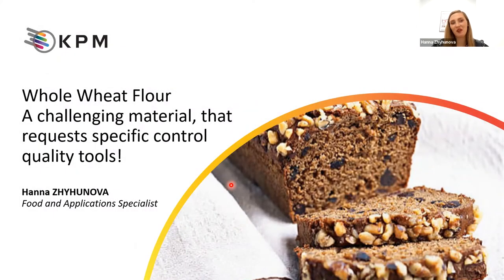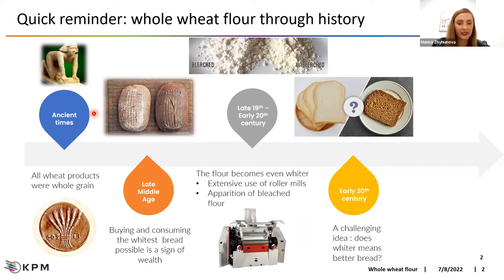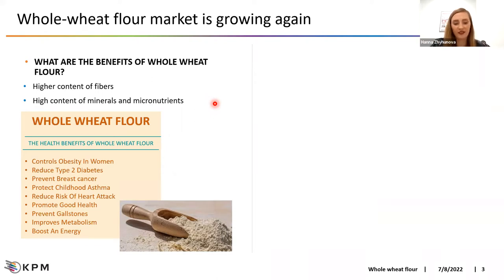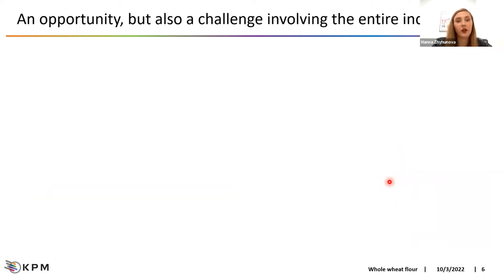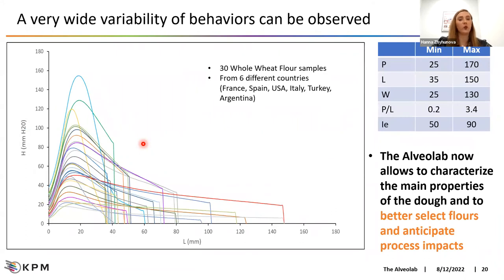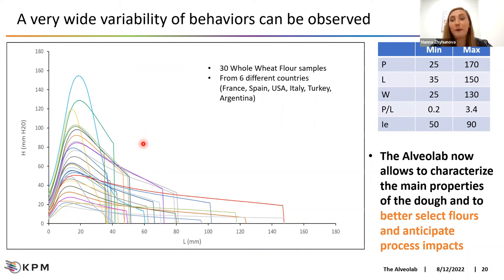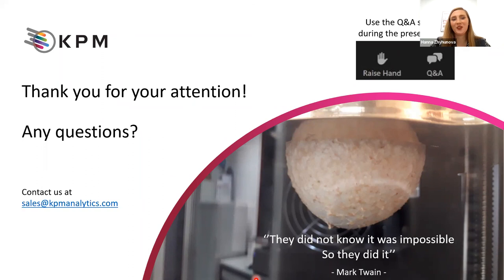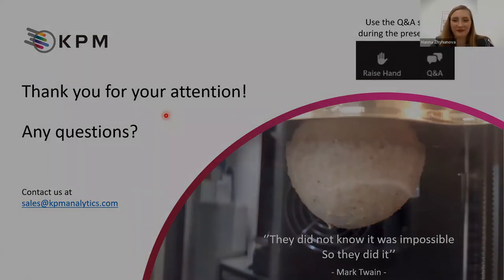How to Analyze & Predict the Behaviors of Whole Wheat / High-Fiber Flours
Whole wheat & high-fiber baked products have risen in popularity among health-conscious consumers. However, as bakers know, these types of flour introduce different dough behaviors relating to water absorption, stickiness, elasticity, and more. This can result in a very different final product with different volume and texture than one produced with white/refined wheat flour.

This means bakers are forced into a trial & error process to develop recipes that meet brand standards.

Fortunately, functional and rheological instruments have helped hundreds of bakeries measure flour properties and anticipate whole wheat & high fiber flour behavior. These technologies provide insights to help bakers:
• Characterize the quality of whole wheat flours in their laboratory
• Select flours that best meet their needs for specific products
• Monitor the quality and consistency of whole wheat flours from their millers

In this webinar titled “How to Analyze & Predict the Behaviors of Whole Wheat / High-Fiber Flours” our flour & dough specialists will suggest ways bakers can learn more about whole wheat & high fiber flours and adapt them to their recipes.